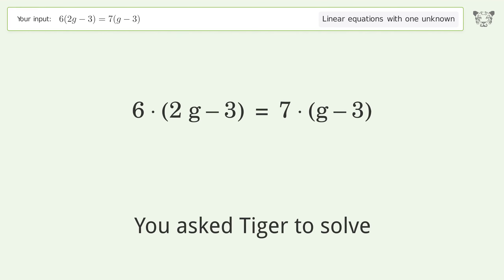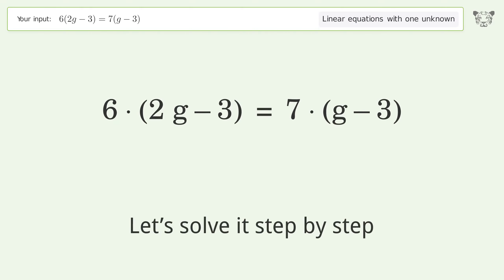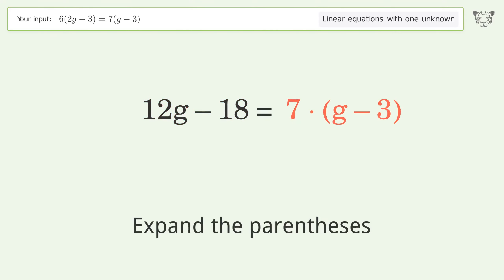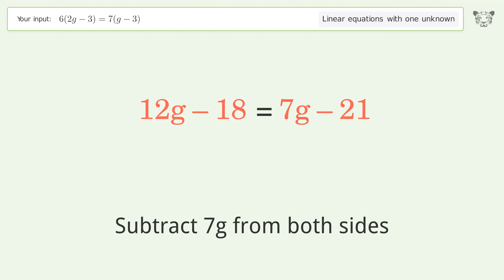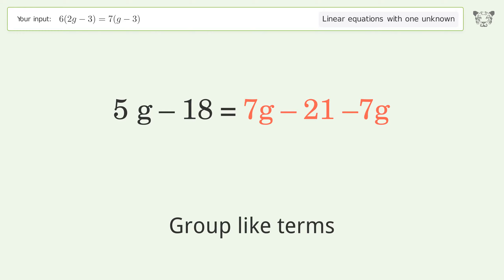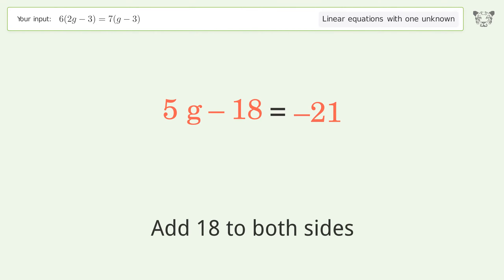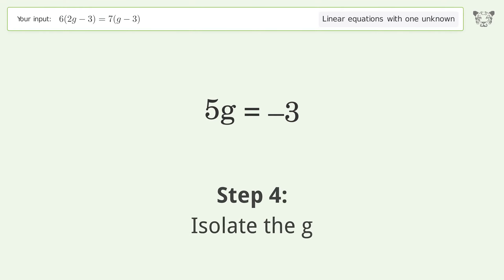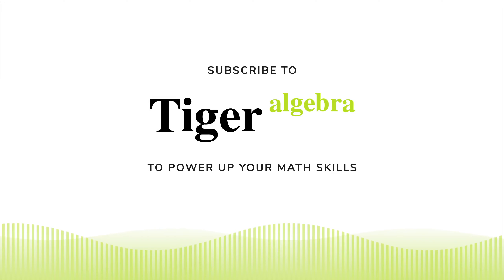Solve 6(2g-3)=7(g-3): Linear Equation Video Solution | Tiger Algebra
Struggling with 6(2g-3)=7(g-3)? Watch our step-by-step video on Tiger Algebra to master this linear equation effortlessly.